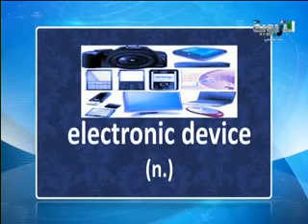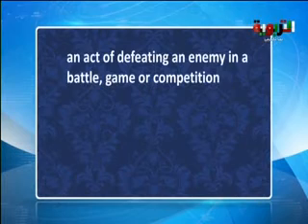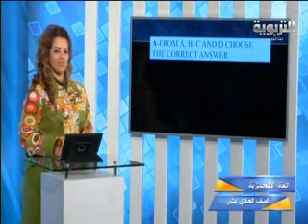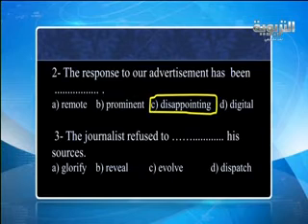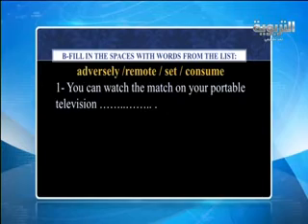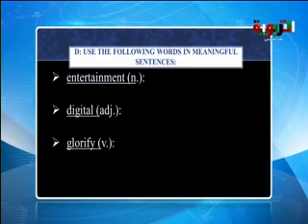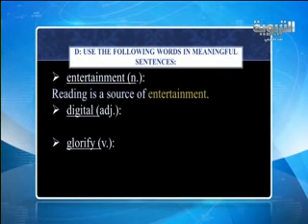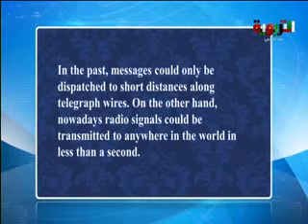انجليزي صف 11 الكويت 17 2 2014